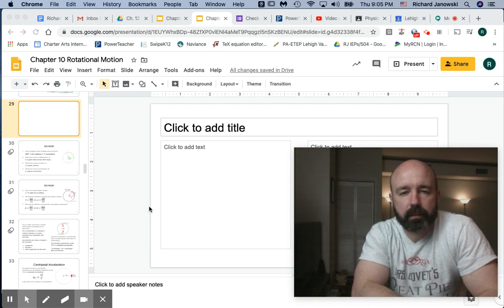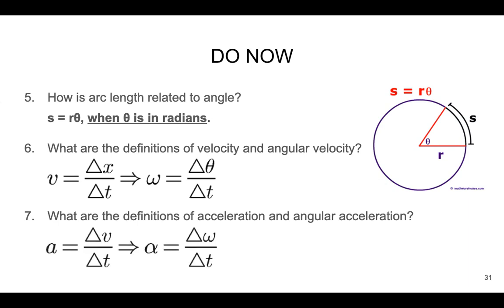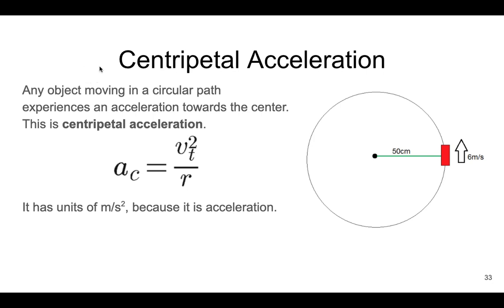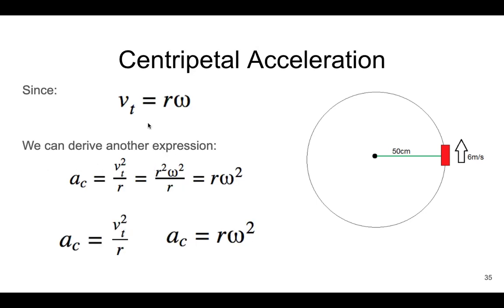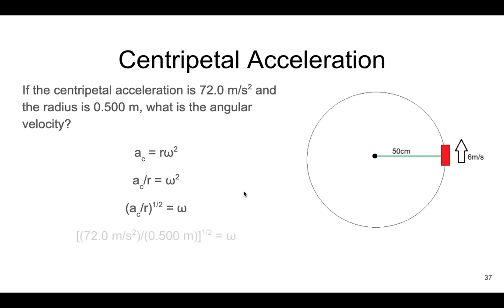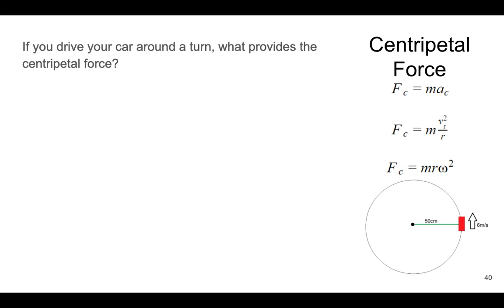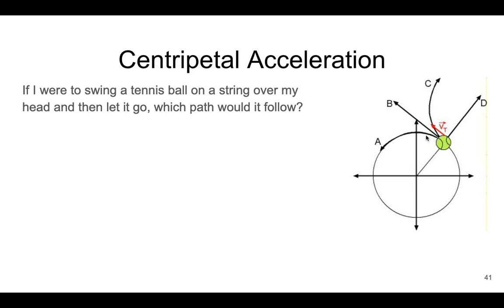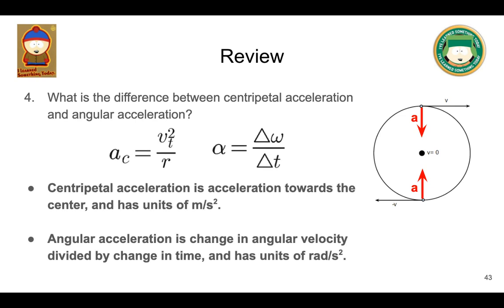Physics I: Chapter 10 Slides Part 3 (slides 30-43)